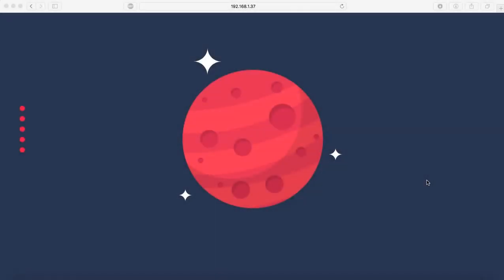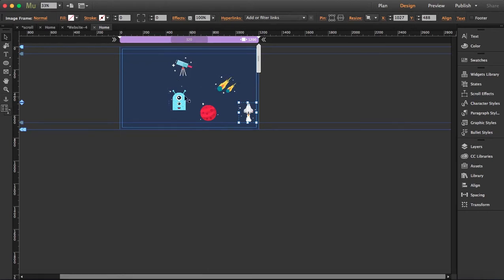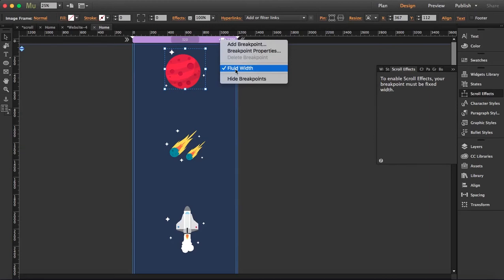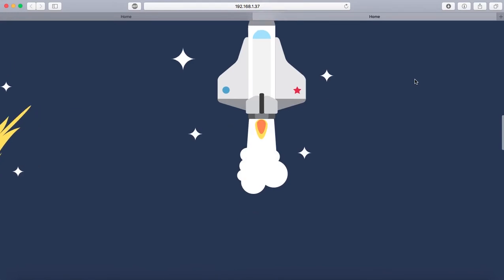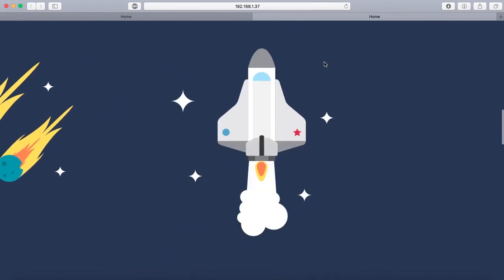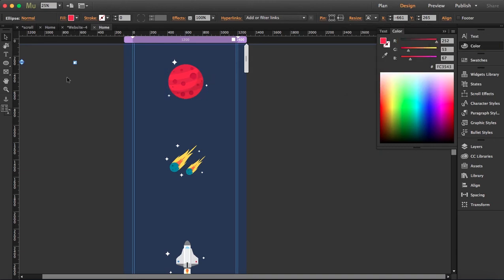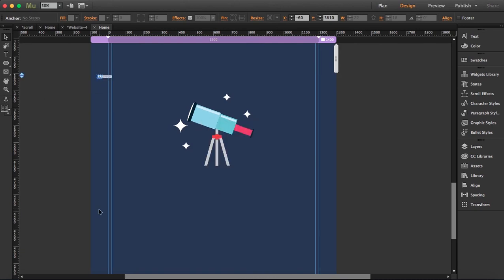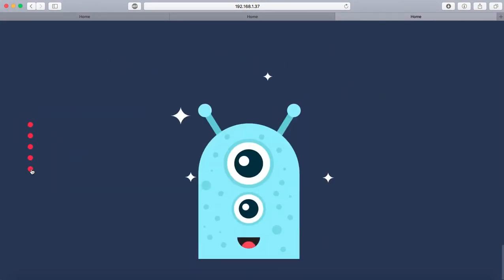How to create a Horizontal Parallax Effects in Adobe Muse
Learn step by step how to attract your visitors attention with a horizontal parallax effect on your homepage. Use the scroll effects tab to set motion to the different elements on your page. Add anchor links to skip from one certain point to another.

You can find the graphic used in this tutorial in Freepik